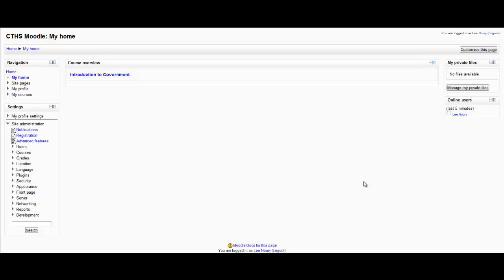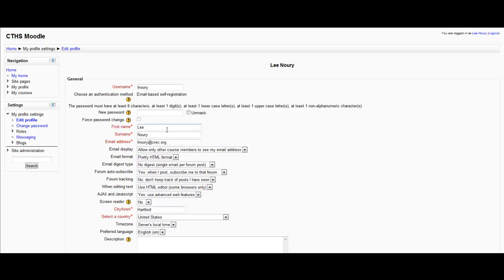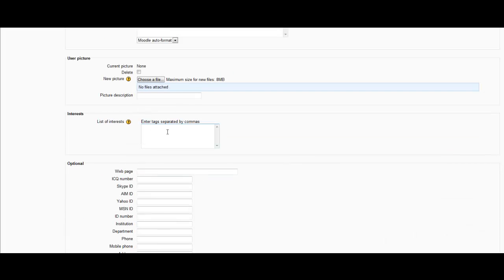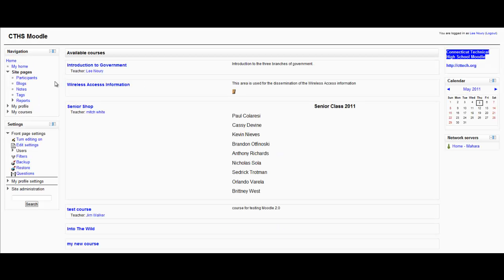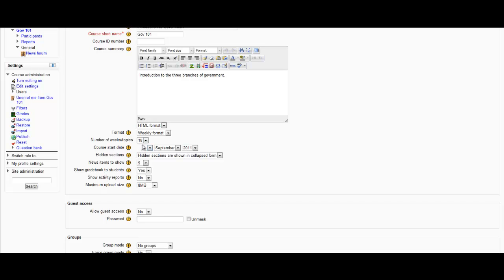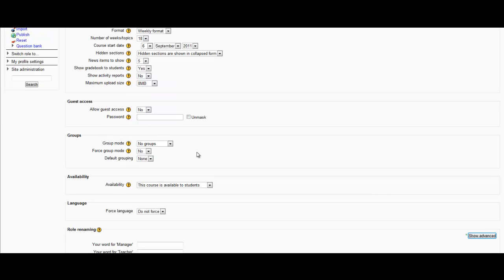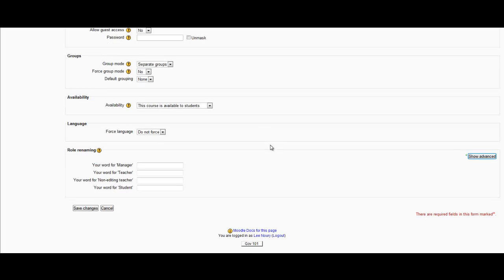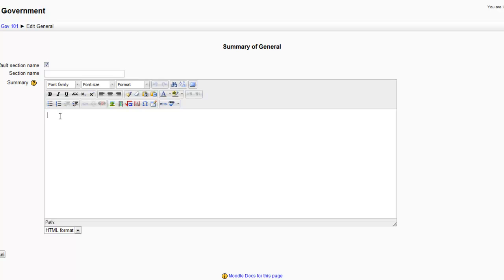3_header block.mp4